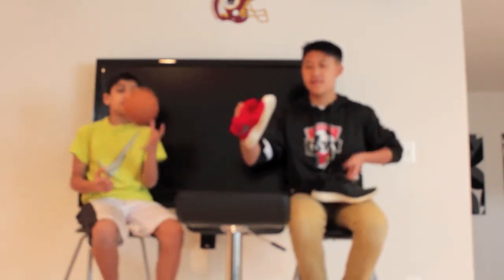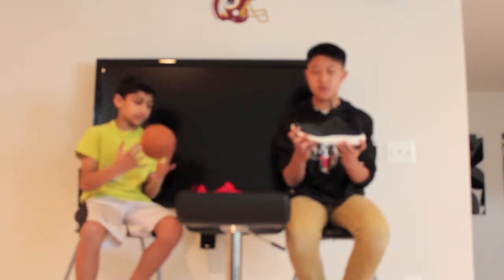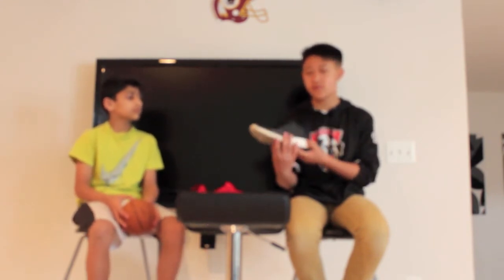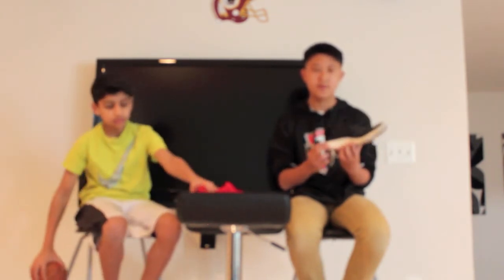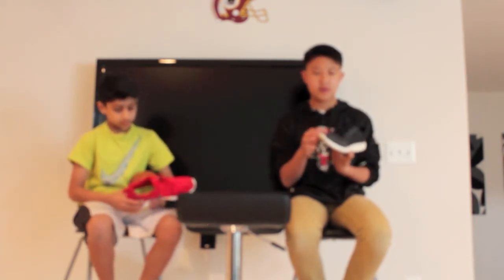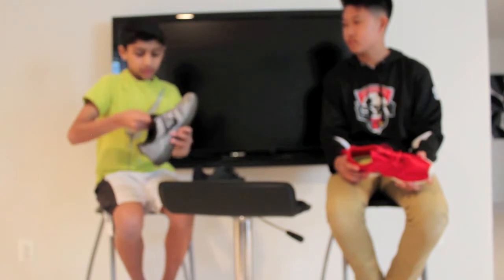Nike Roshe Run vs Adidas Pure Boost by Trio Sneaks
Nike Roshe Run vs Adidas Pure Boost by Matt and Rishi